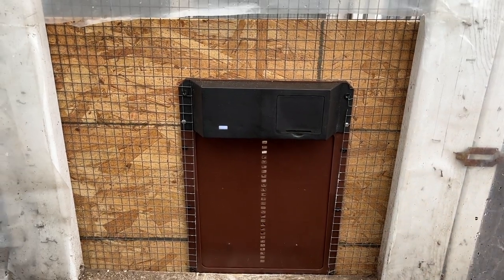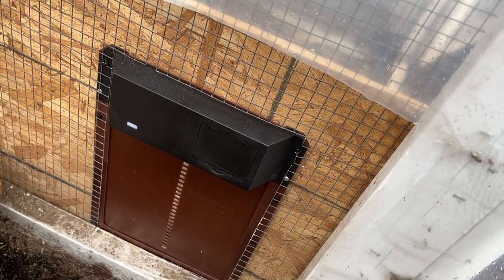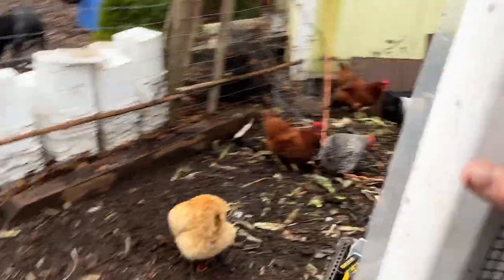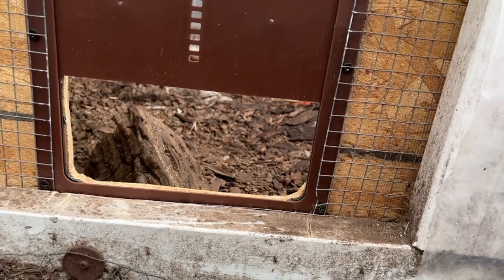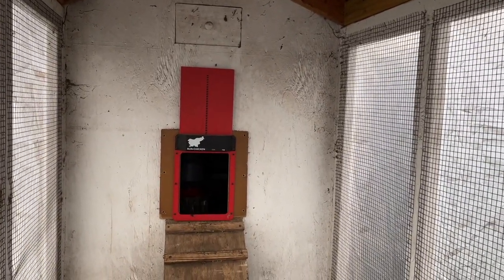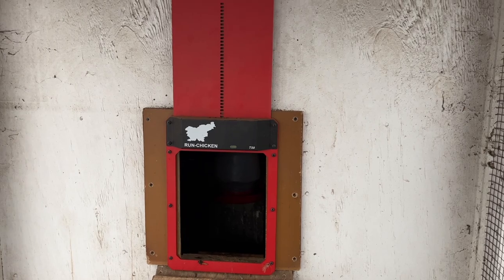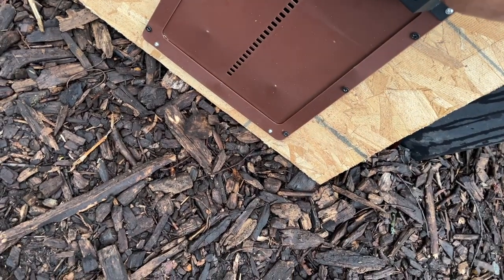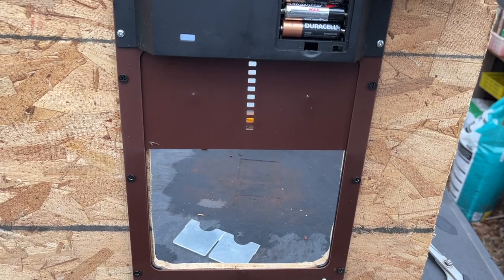$30 vs $200 Automatic Chicken Coop Door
Is a cheap $30 automatic chicken coop door opener better than a $200 opener? I've been asked a lot whether the Run Chicken door opener I installed is worth it, particularly because it is relatively expensive. When I got it, it was running about $160, but today with runaway inflation and supply chain issues, it's now priced at around $200.

Someone recently commented and said you could get one on eBay for about $30, and when I looked, while there were some obvious differences right away -- the logo was different or gone -- they otherwise looked identical. I decided to but one and test it to see if a cheap $30 opener would be a good alternative to the $200 Run Chicken model.

Here's a link to the Run Chicken door on Amazon

Like this kind of content? You can support the Rugged Homestead channel by buying us a beer 🍺!

Prefer a non-alcoholic option?